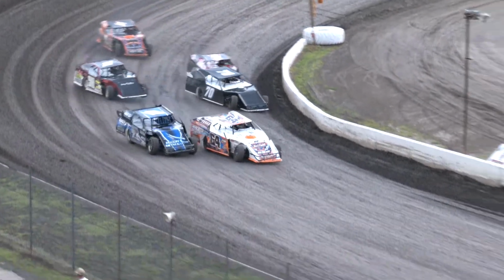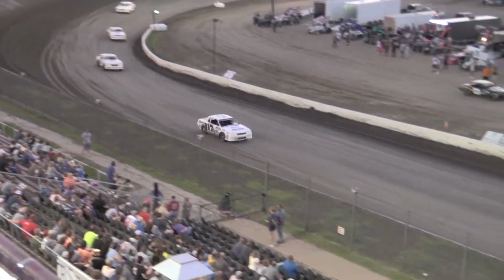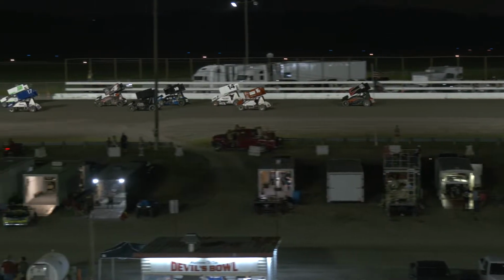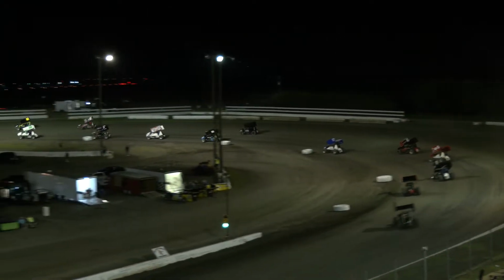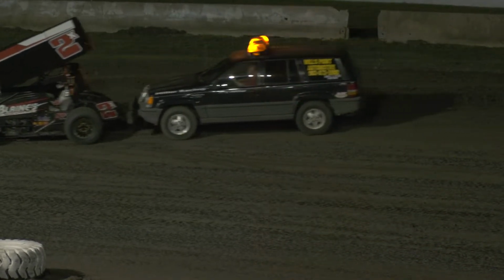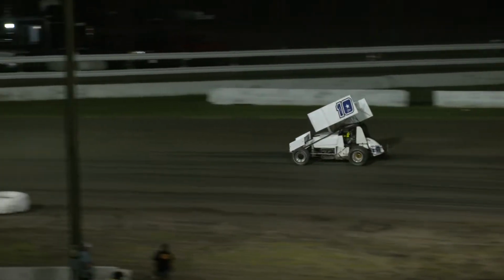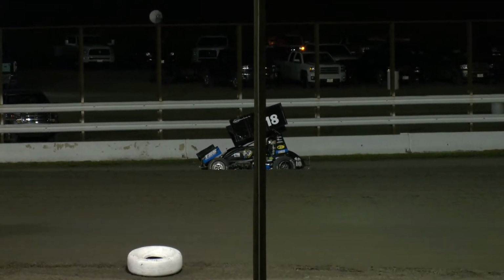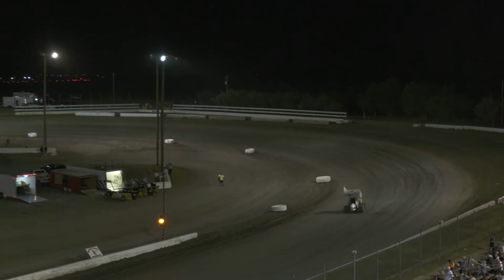Devils Bowl Speedway - Production Demo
Devils Bowl Speedway, July 10th, 2021 - Production Demo
Best if listened to with headphones or a stereo system